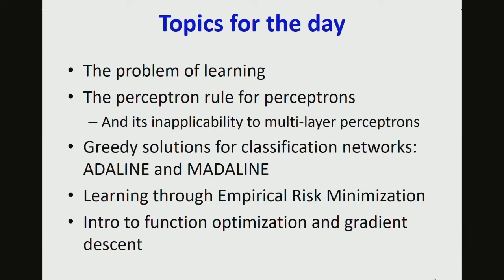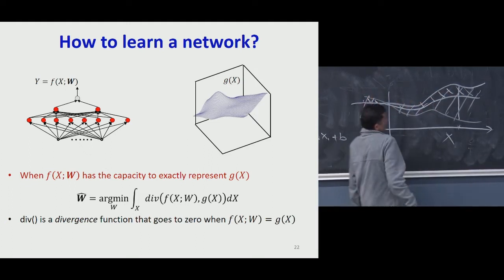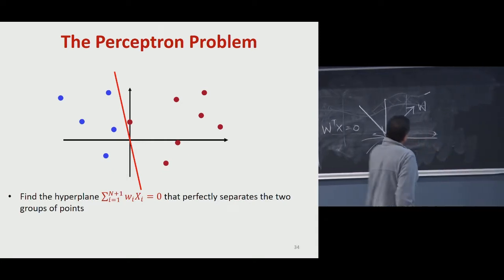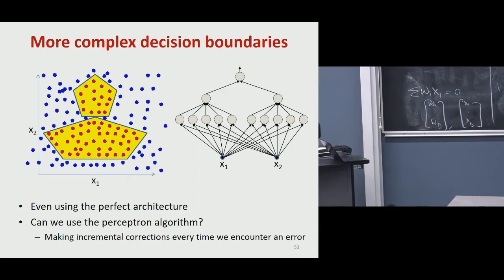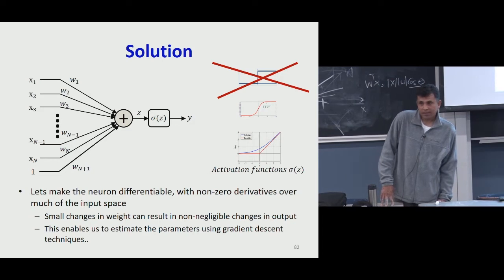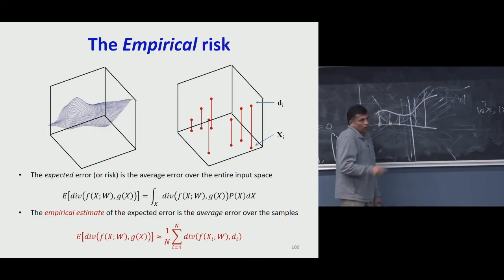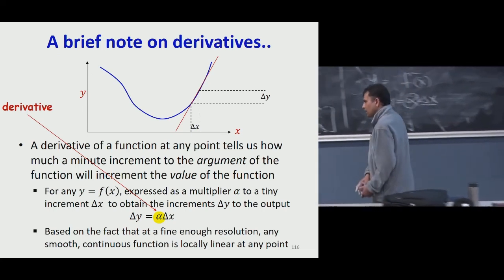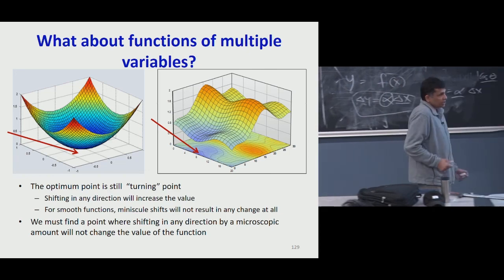Lecture 3 | Learning, Empirical Risk Minimization, and Optimization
Contents:
• Training a neural network
• Perceptron learning rule
• Empirical Risk Minimization
• Optimization by gradient descent